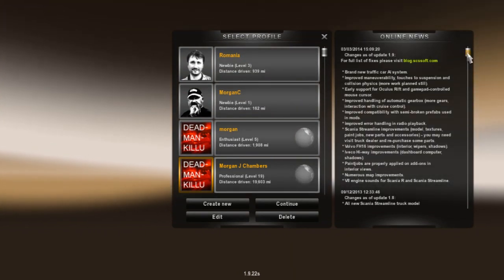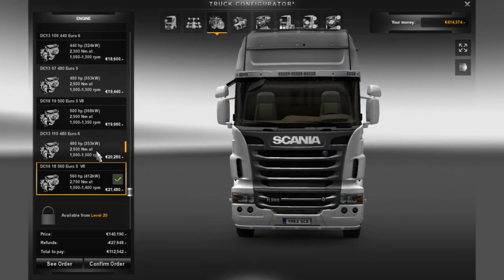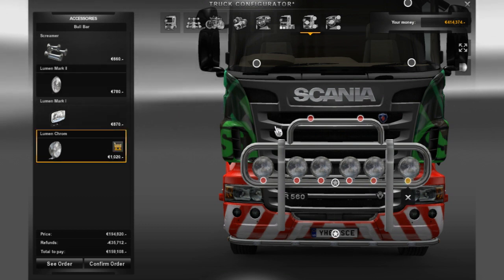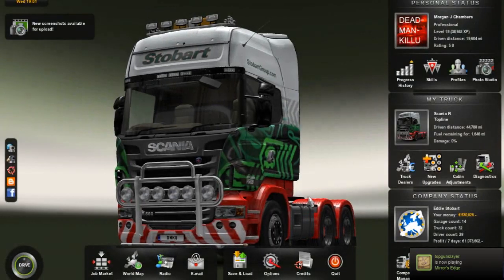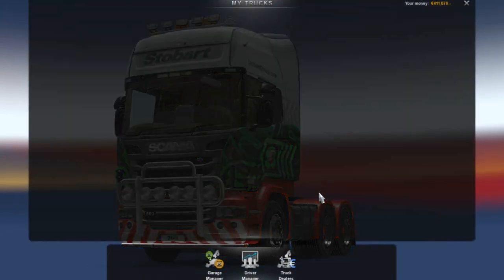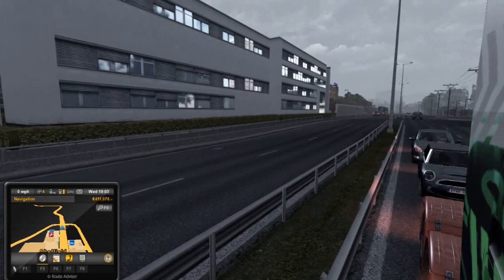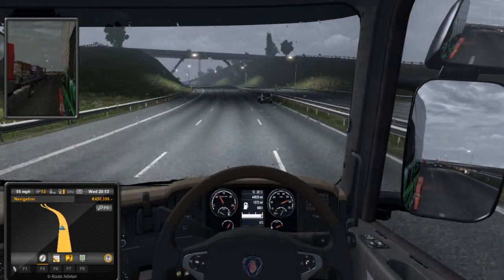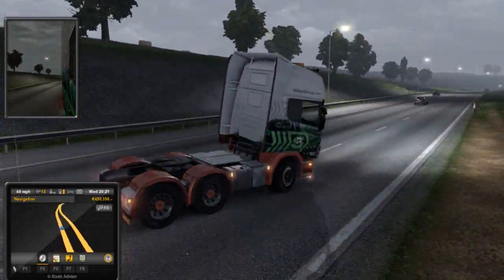ETS2 1.9 + Promods 1.6 - Euro Truck Simulator 2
Today I show you the new ETS2 1.9 Update and the Promods 1.60 Update that is compatible with the new 1.9 Update!

Trailer and Skin mods should still work. However, if they don't, you will have to wait for the Mod Author to release a compatible version for 1.9

Check back next time for some more Trucking Fun!